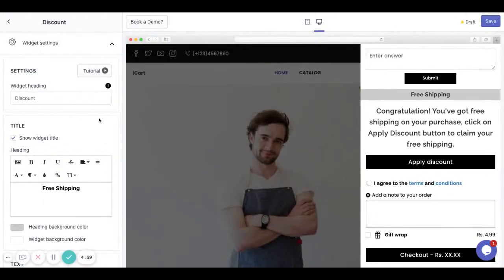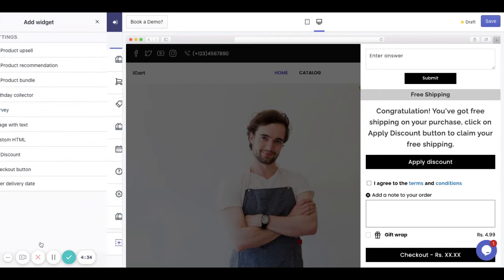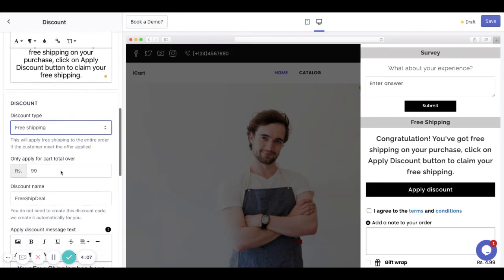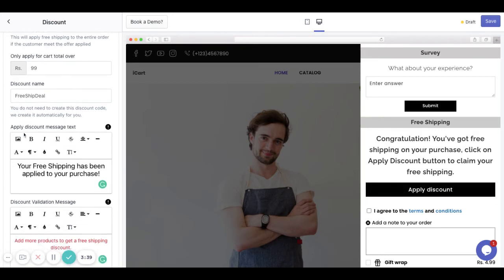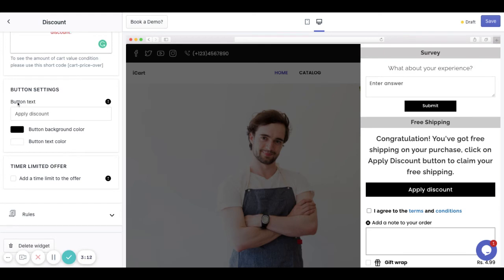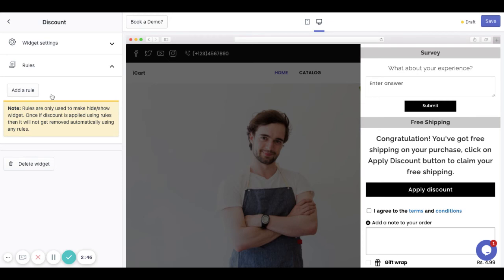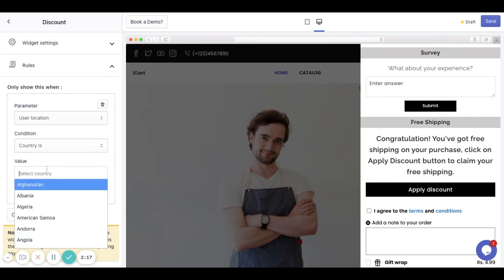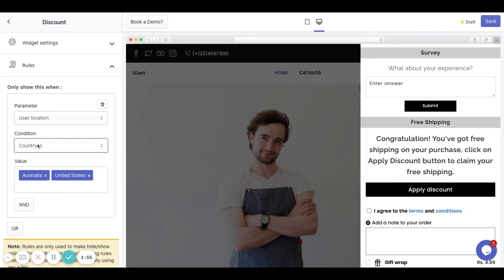Setup free shipping using Discount widget | iCart Cart Drawer Cart Upsell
Most of our app users are facing issues in setting up the free shipping discount and while they have set it from our progress bar widget, they don't want to apply that for some countries.
Here we came with the solution for setting up free shipping based on the customer location.